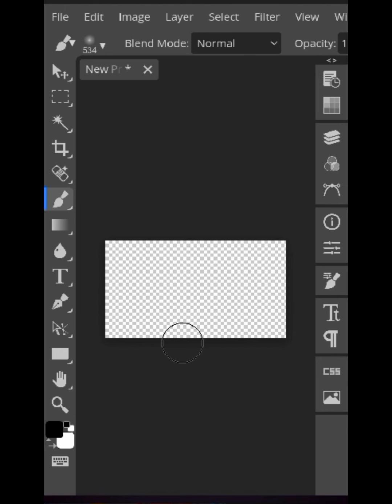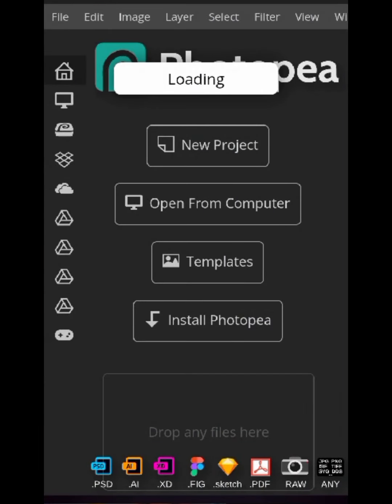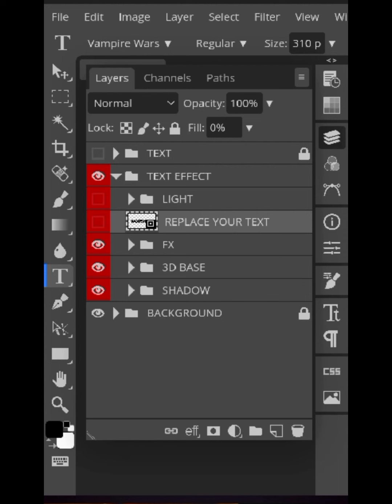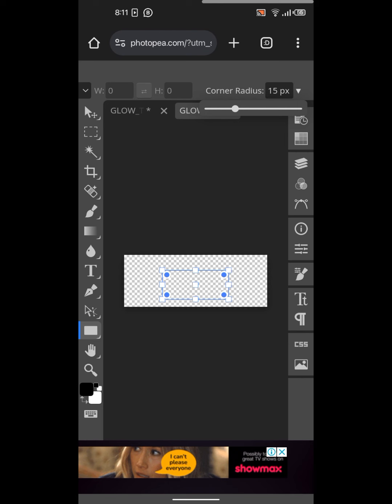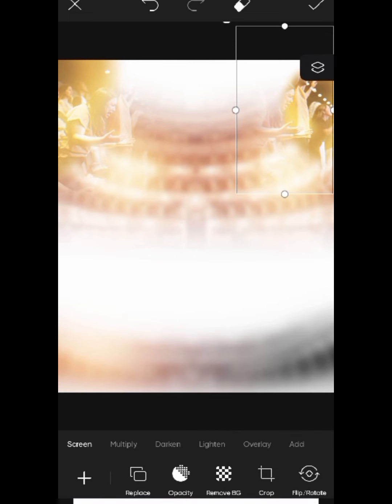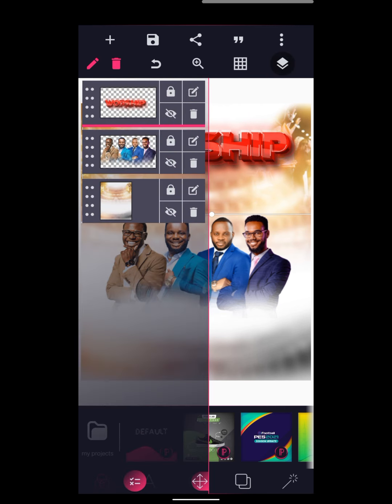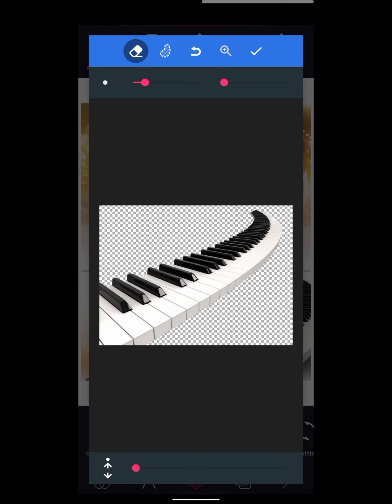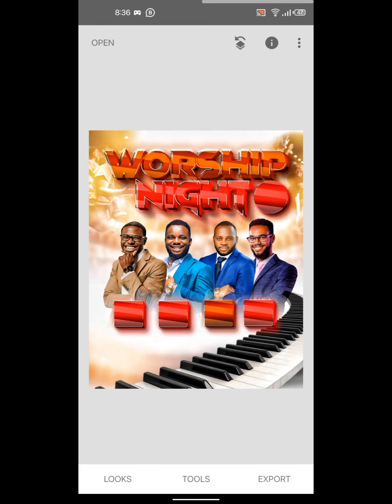HOW TO MAKE A PROFESSIONAL CHURCH FLIER WITH PIXELLAB | EASY TUTORIAL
in this video, you will learn how to design a professional church flier using just your android (pixellab, photopea, piscart and photoroom). i hope this video helps you